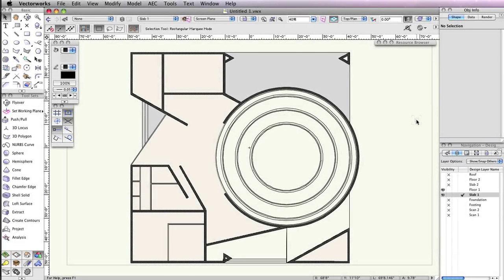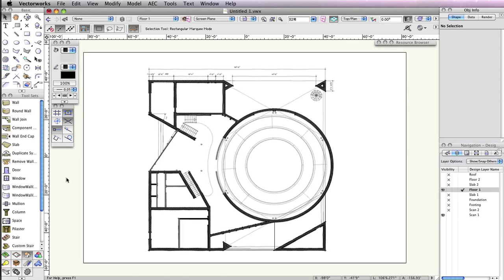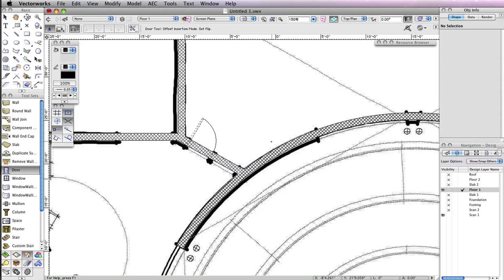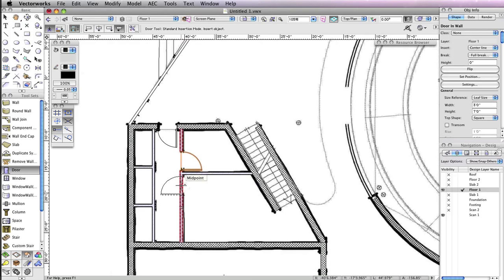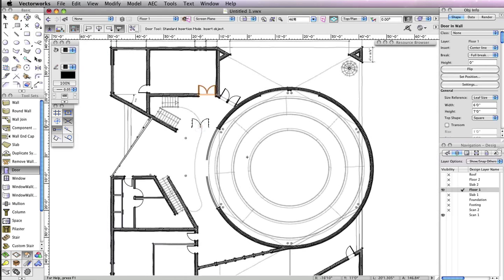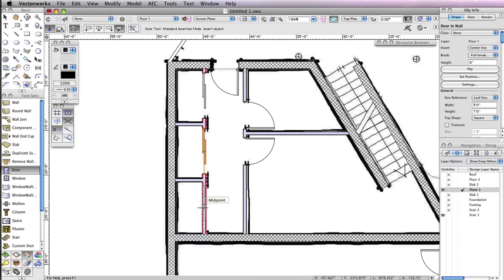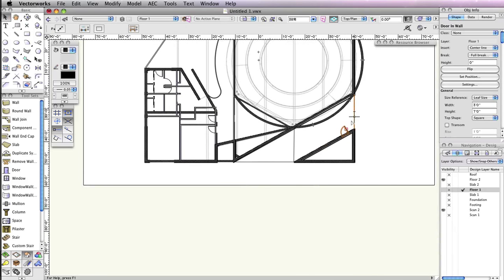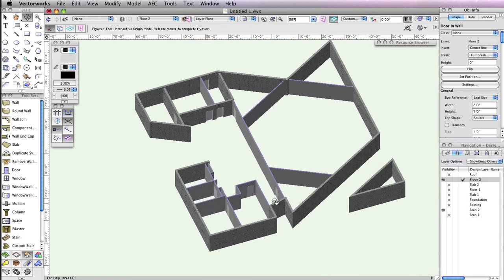GSG - Vectorworks Architect 2016 - 07 Inserting Doors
In this video, you will create the doors for the project using several configurations of the door object. Single leaf, bi-parting, and sliding door types are used.